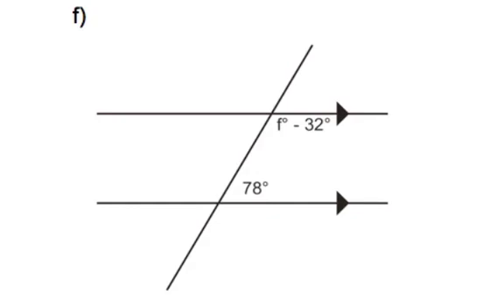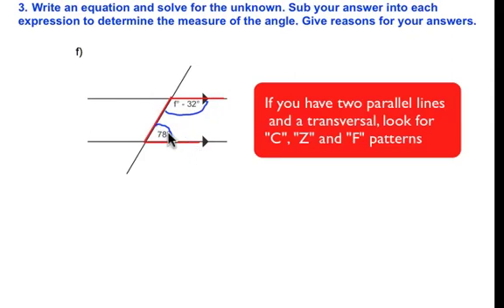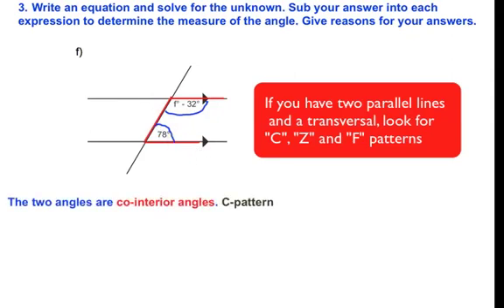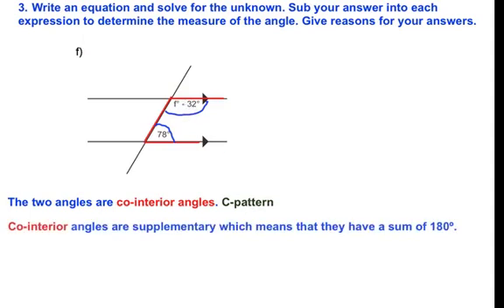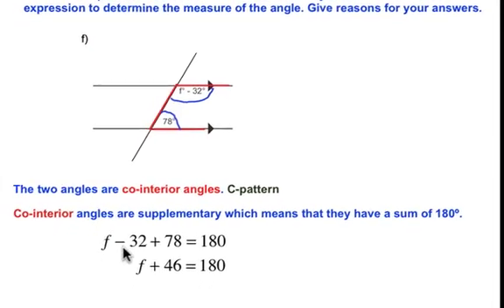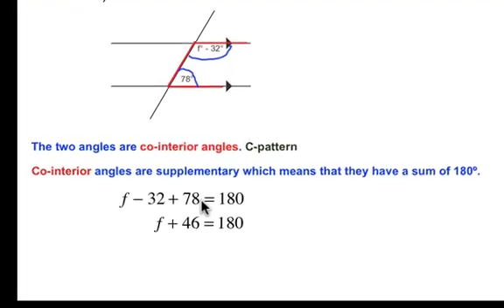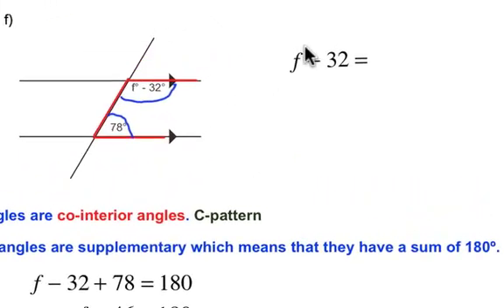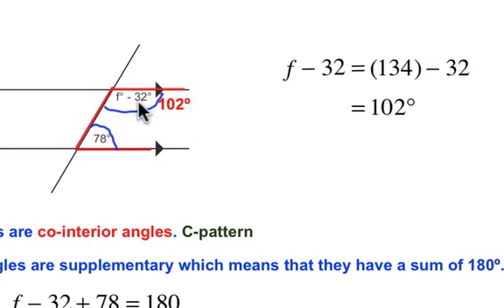Co-interior angles of parallel lines - angles Geometry and algebra 3f